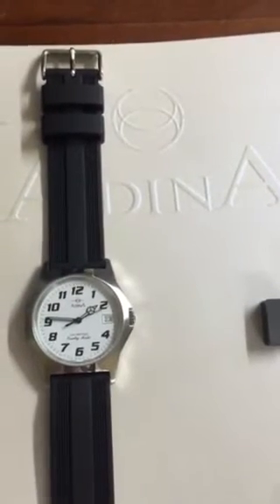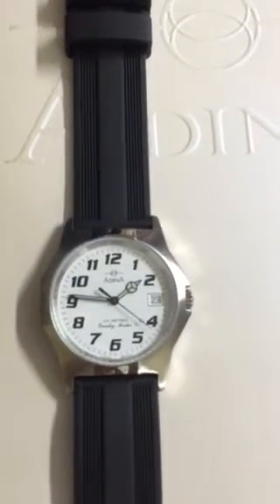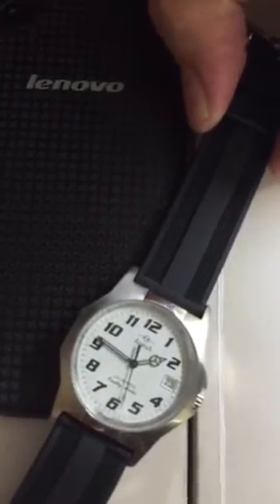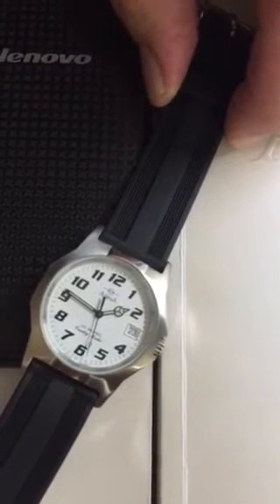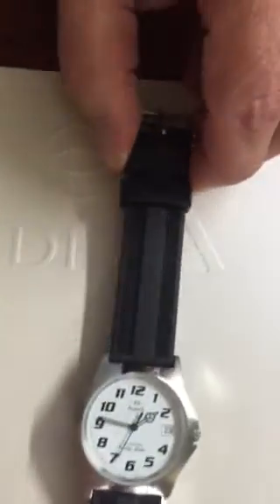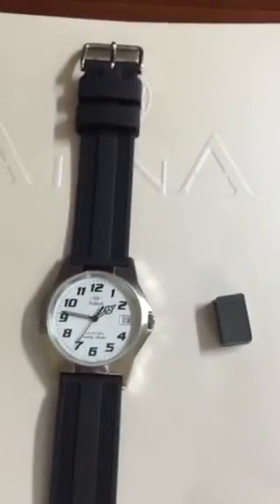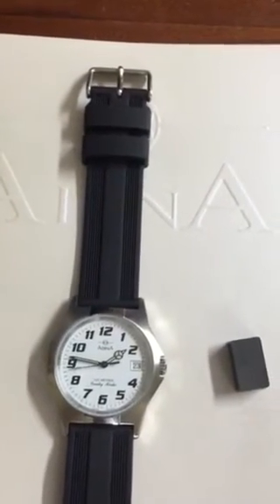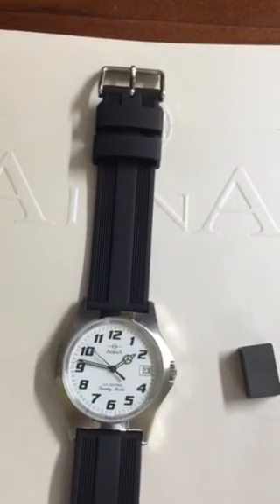Stop a watch with a magnet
How everyday magnets can play havoc with our watches with out us knowing